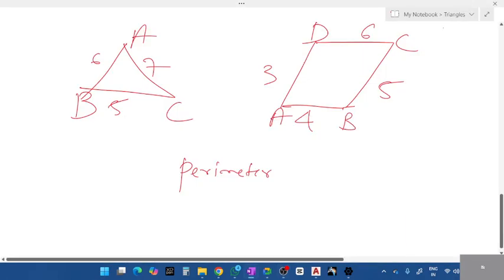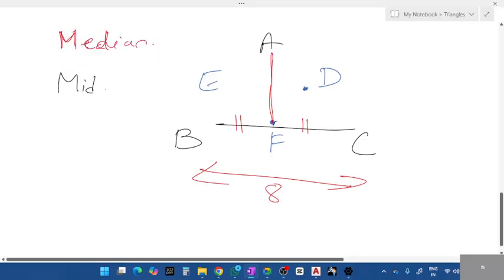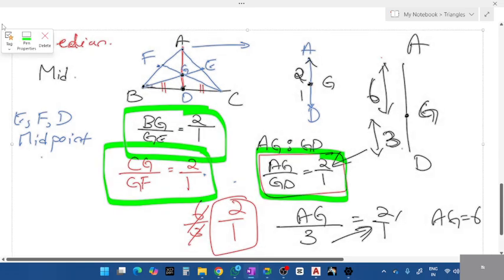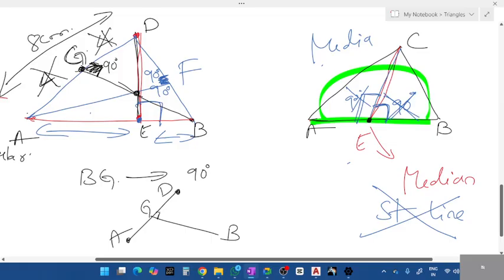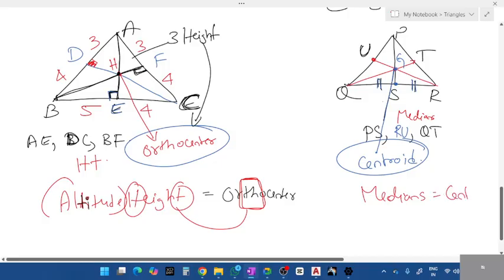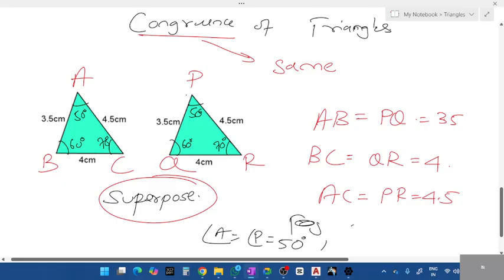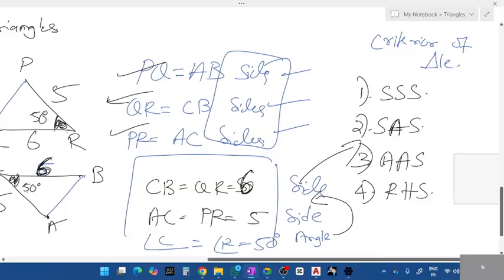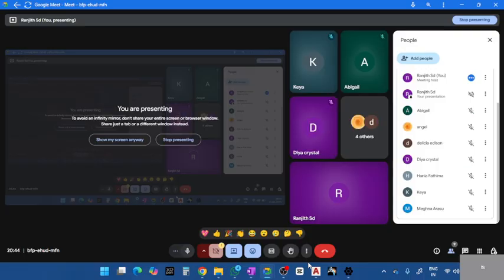Triangles Part 2